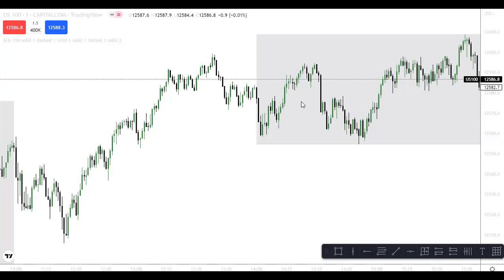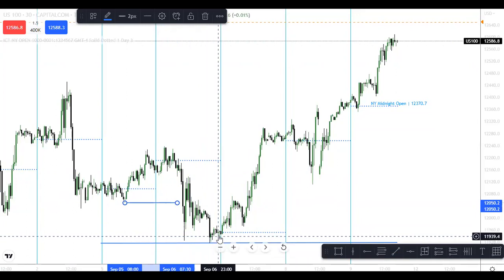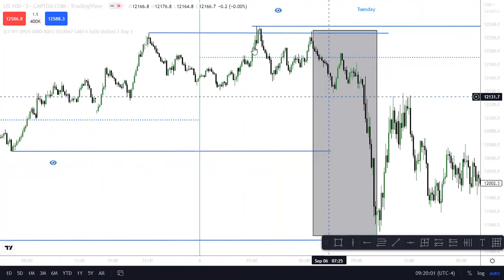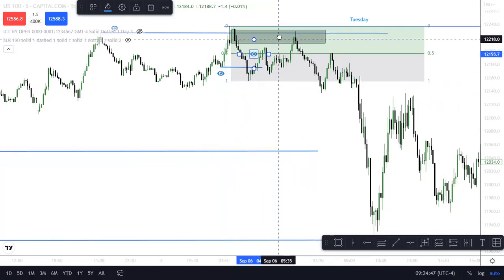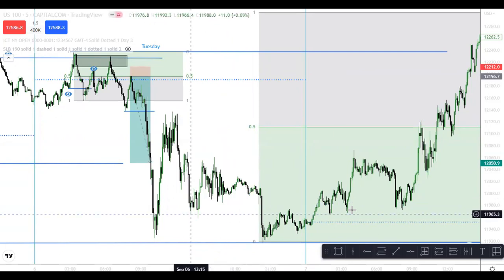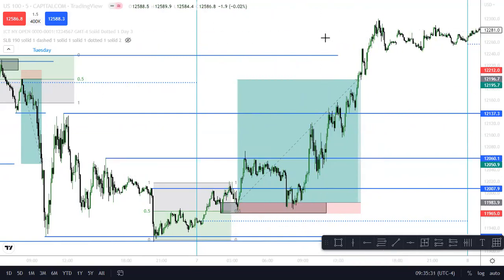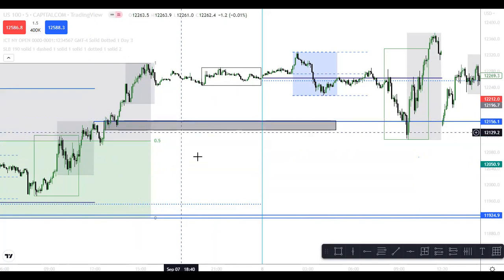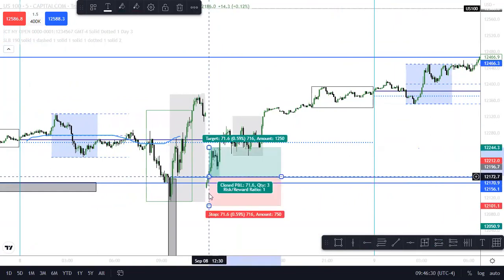How I study - Applying the OB Model example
Theorethical trade model example.

credits to ICT for terms used